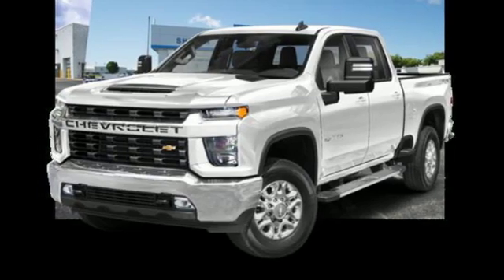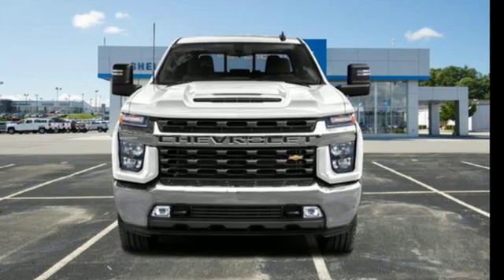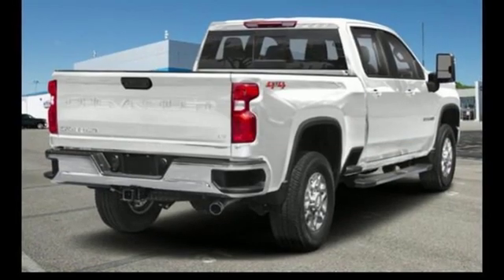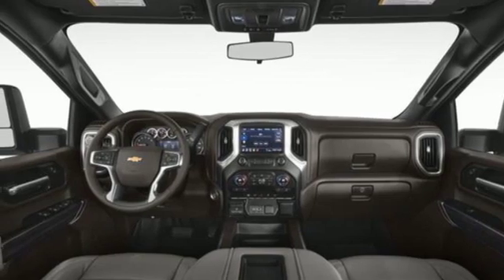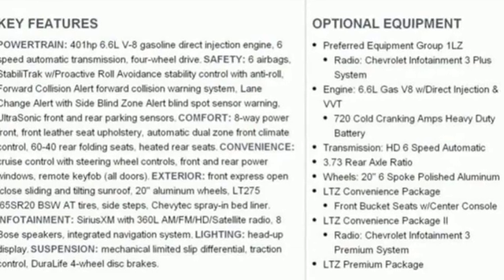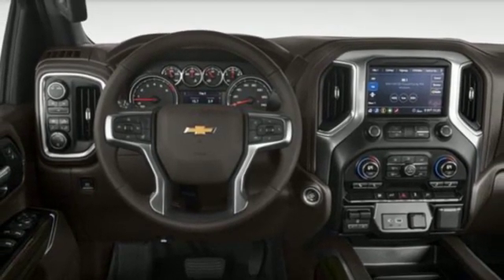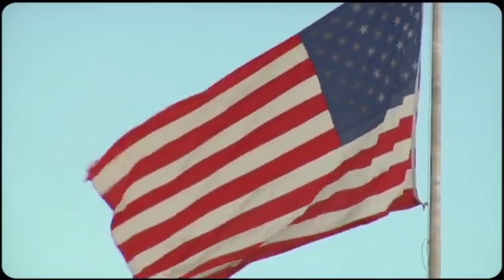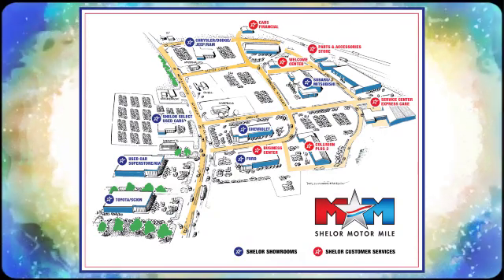New 2020 Chevrolet Silverado 2500HD Christiansburg VA Blacksburg, VA CV200116 - SOLD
Year: 2020
Make: Chevrolet
Model: Silverado 2500HD
Trim: 4WD Crew Cab 159 LTZ
Engine: 6.6L 8 Cylinder Engine
Transmission: 6-Speed A/T
Color: SUMMIT WHITE
Interior: JET BLACK
Stock #: CV200116
VIN: 1GC4YPE75LF143777
Nav System, Moonroof, Heated Leather Seats, Onboard Communications System, Hitch, 4x4, Chrome Wheels, AUDIO SYSTEM, CHEVROLET INFOTAINMENT.. ENGINE, 6.6L V8. LTZ trim, SUMMIT WHITE exterior and JET BLACK interior. READ MORE! KEY FEATURES INCLUDE: Leather Seating, 4x4, Onboard Communications System, Trailer Hitch, Chrome Wheels, Remote Engine Start, Dual Zone A/C, WiFi Hotspot, Heated Leather Seats Rear Air, Satellite Radio, Privacy Glass, Keyless Entry, Steering Wheel Controls. OPTION PACKAGES: Z71 OFF-ROAD AND PROTECTION PACKAGE includes (Z71) Off-Road suspension with off-road tuned twin tube shocks, (JHD) Hill Descent Control and (NZZ) skid plates (transfer case and oil pan), (CGN) Chevytec spray-on bedliner, (AAK) All-weather Z71 floor liners, LPO, Z71 grille insert (replaces Bowtie emblem) and Z71 fender badge (replaces 4X4 decal on bed) (Includes (RTH) 20 polished aluminum 6-spoke wheels and (QF9) LT275/65R20 all-terrain, blackwall tires.), TECHNOLOGY PACKAGE includes (UVS) HD Surround Vision with Two Trailer View Camera Provisions, (DRZ) Rear Camera Mirror, (UV6) 15 Diagonal Head-Up Display and (UVN) Bed View Camera Includes (UHS) 8 enhanced Driver Information Center. LTZ CONVENIENCE PACKAGE includes (A50) bucket seats with (D07) center console, (KQV) heated and ventilated front seats, (A48) rear sliding power window, (UG1) Universal Home Remote, (QT6) power up/down tailgate, (UF2) bed LED cargo area lighting and (KA6) rear heated seats, LTZ CONVENIENCE PACKAGE II includes (IOT) Chevrolet Infotainment System with Navigation and 8 diagonal color touch-screen, (UQA) Bose Premium Audio System and (K4C) Wireless Charging, SUNROOF, POWER ON CREW CAB MODELS Tax DMV Fees & $597 processing fee are not included in vehicle prices shown and must be paid by the purchaser. Vehicle information is based off standard equipment and may vary from vehicle to vehicle. Call or email for complete vehicle specific informatio Chevrolet Ford Chrysler Dodge Jeep & Ram prices include current factory rebates and incentives some of which may require financing through the manufacturer and/or the customer must own/trade a certain make of vehicle. Residency restrictions apply see dealer for details and restrictions. All pricing and details are believed to be accurate but we do not warrant or guarantee such accuracy. The prices shown above may vary from region to region as will incentives and are subject to change.